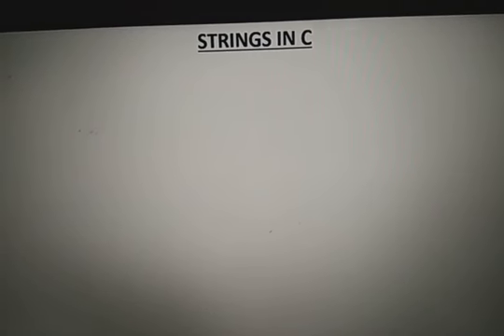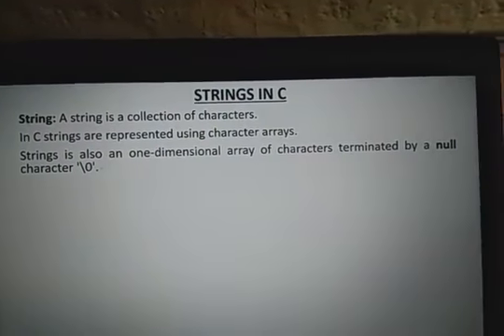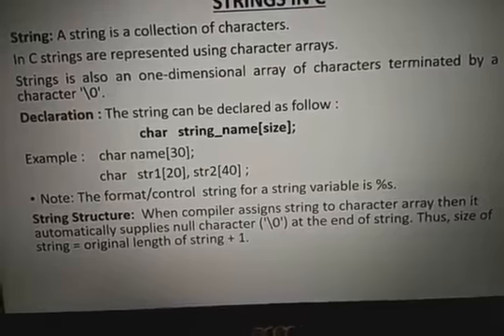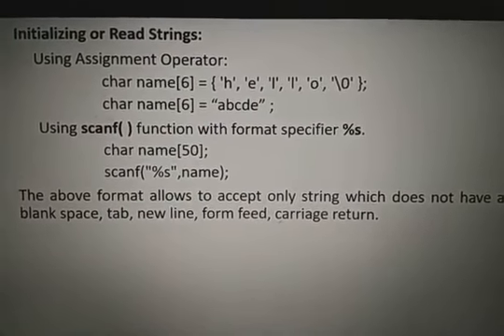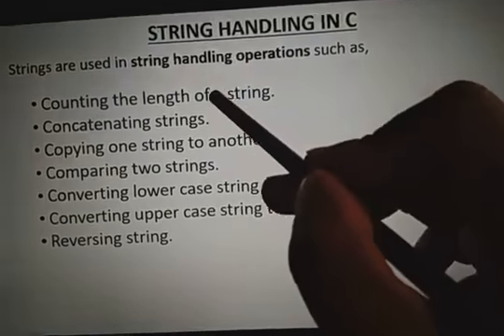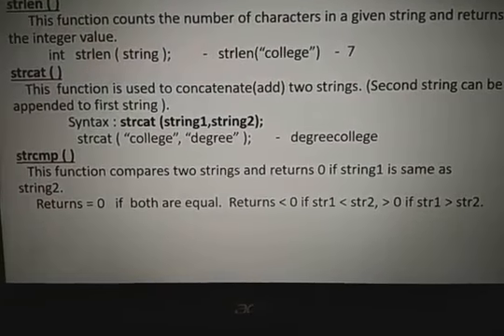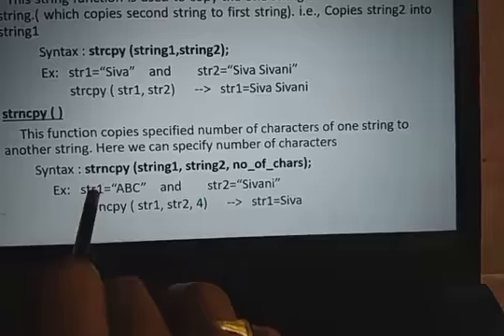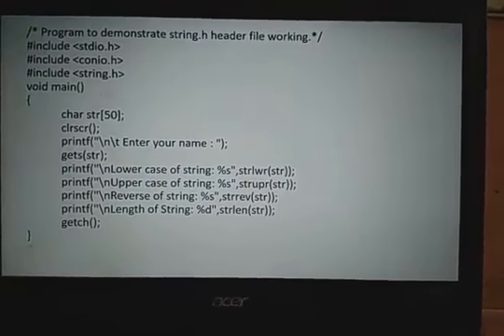BCom 1yr- Programming with C&C++ - Unit-3(Strings in C - String Handling Functions)